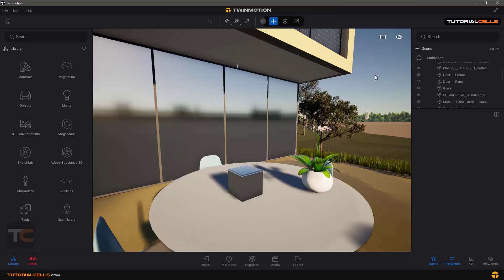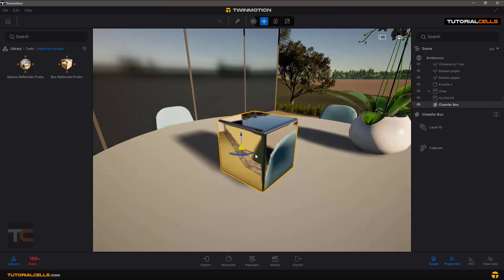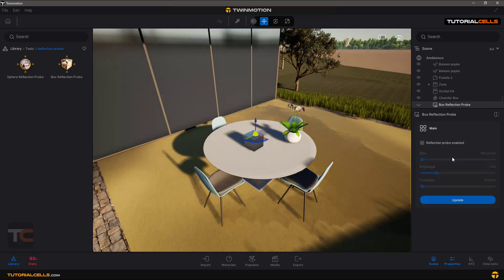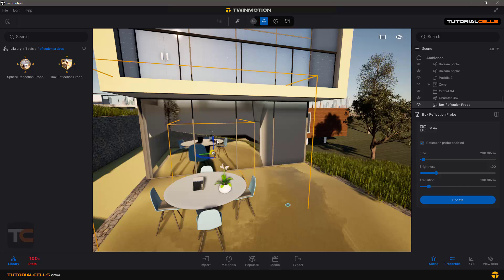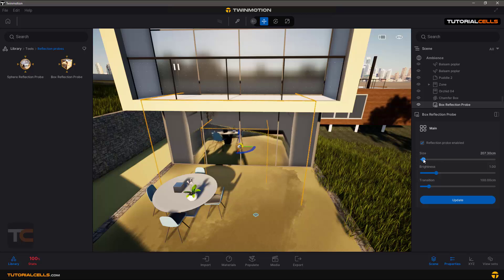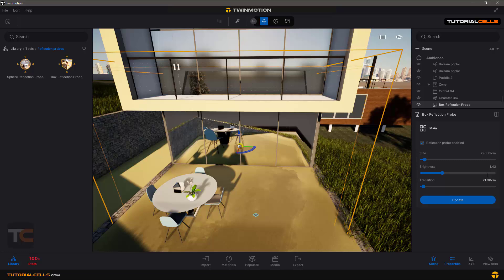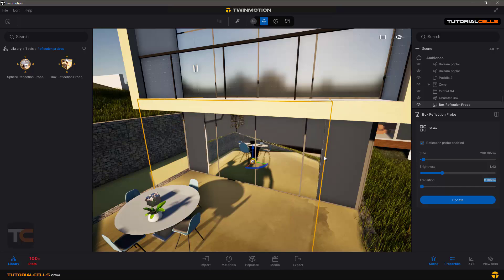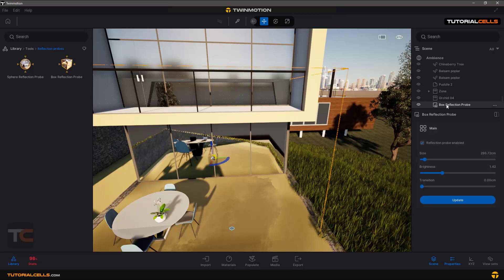0028. reflection probes in twinmotion 2024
reflection probes